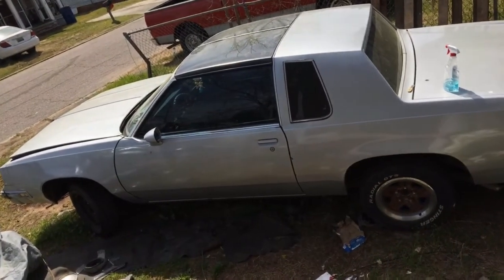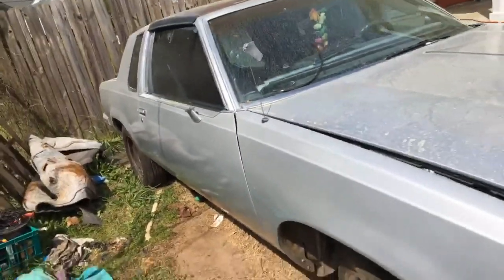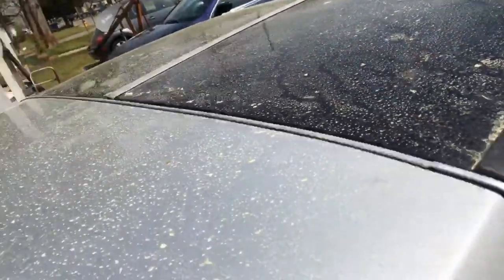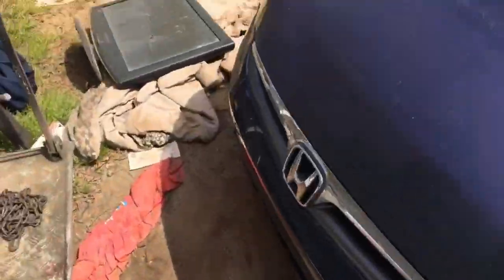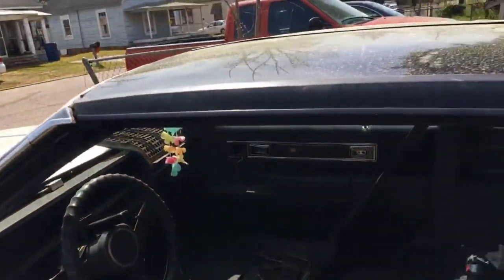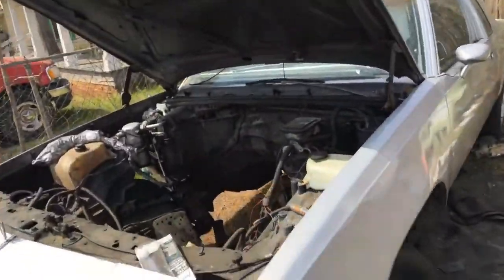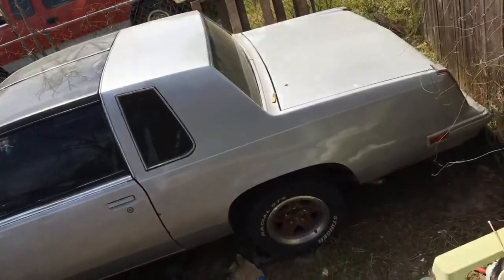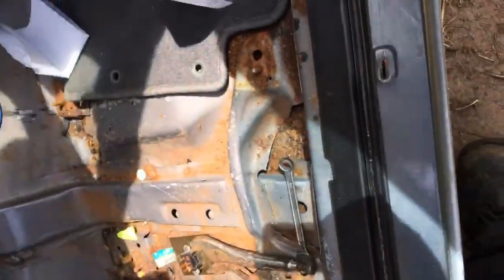Investment’s💰💰💰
Car collections that will profit revenue when restored